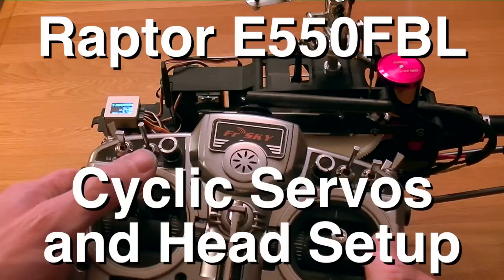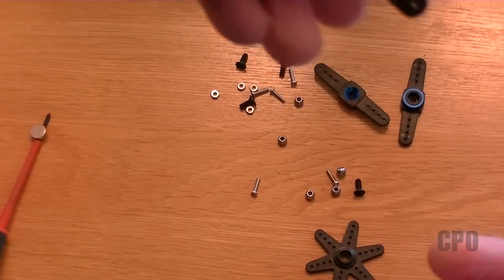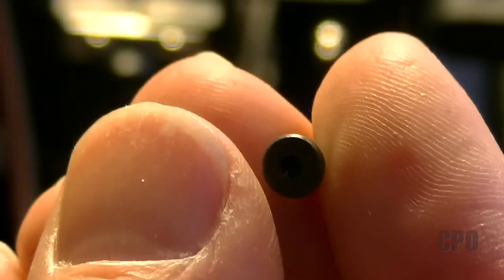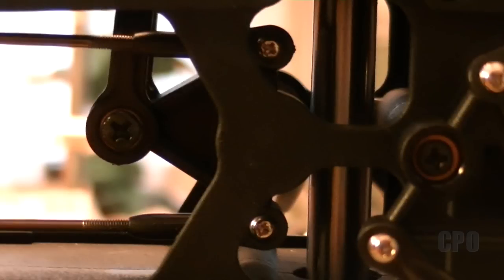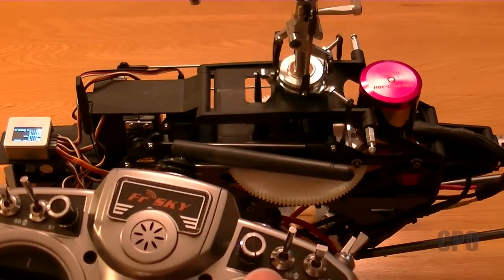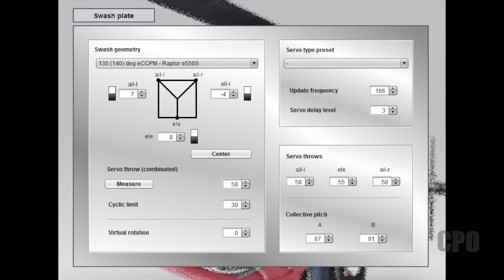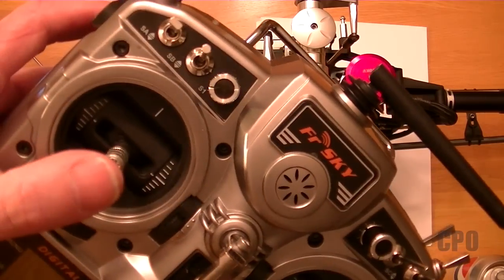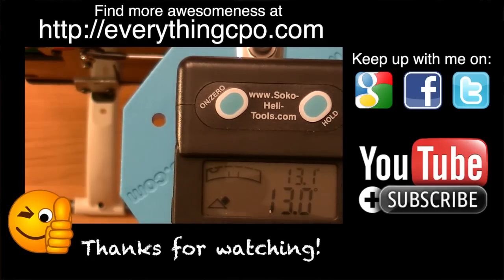TT Raptor E550FBL Cyclic Servos and Head Setup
In this video, I take you through my assembly and setup of the cyclic servos and run through the complete head setup on my Thunder Tiger Raptor E550FBL heli. This includes swash leveling, min/max pitch range, max cyclic deflection, and limiting swash travel.

I have found that there are various methods to head setup. There are several ways to achieve this, but this is my way. There may be other methods that work equally well, or better. As usual, don't get hung up on the specifics -- such as what tools I use -- but rather focus on the principles.  No matter what your method, you are still going to want to ensure that these things are completed.

As usual, I try and throw in a few random tips to help the new builders out...and sometimes I even give the experienced builders a tip or two! Feedback is always appreciated!

The Soko Kit that I used for this setup can be found and the video I referenced can be found